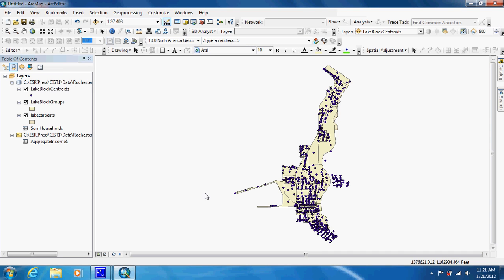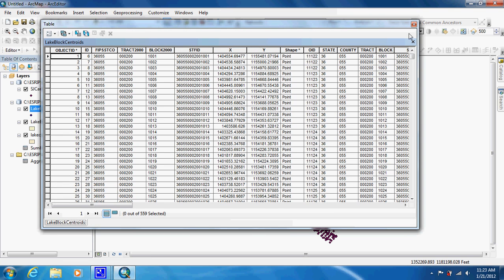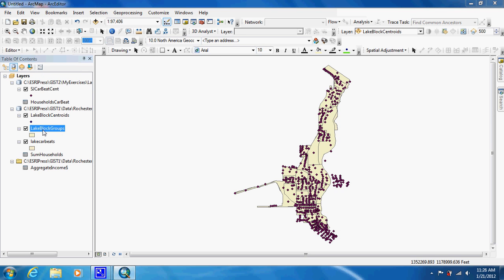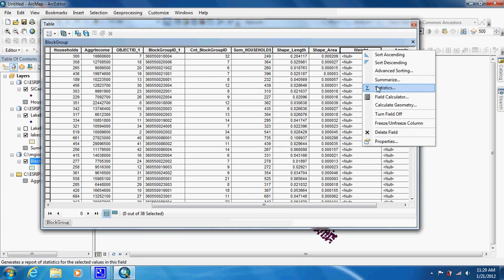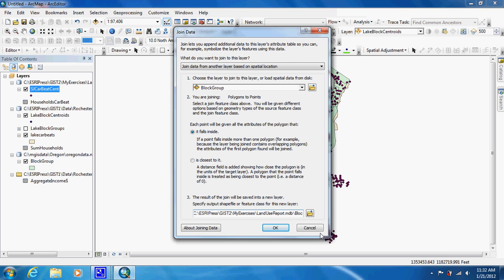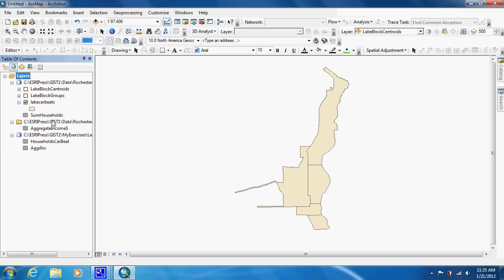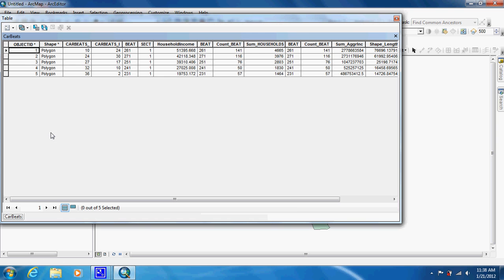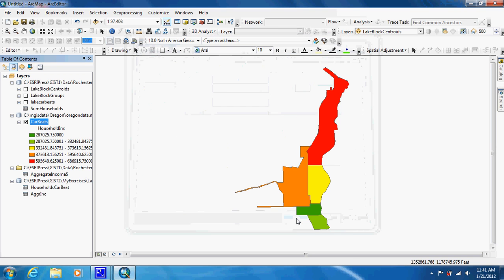Book 1: Assignment 9-3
I normally don't upload videos on the assignments from the book. However I do make an exception when the assignment is not clearly explained or worded in a very confusing way. I was directed to assignment 9-3 by a viewer and I agreed that the directions were very confusing and worded poorly. The directions to refer to tutorial 9-3 was confusing because it did not tell you where to begin and the names were all different and could easily lead to confusion. So I decided to create this video on how to do the bare essentials of the assignment. This video is not intended to help people cheat on a homework assignment or lab but to give them a little push in the right direction.